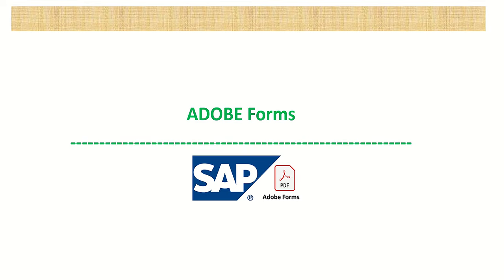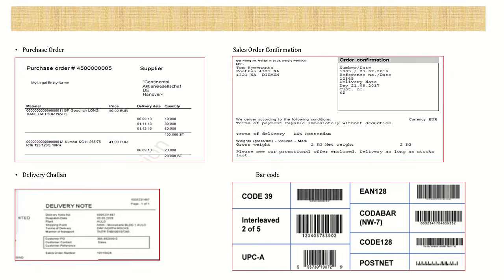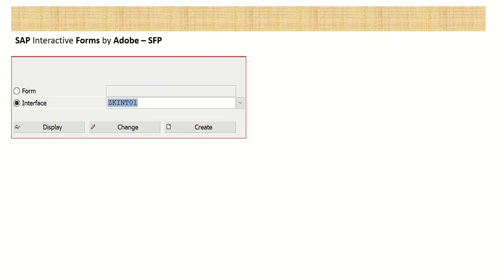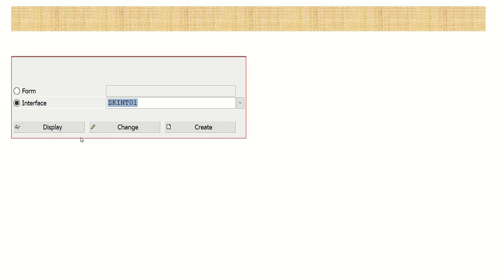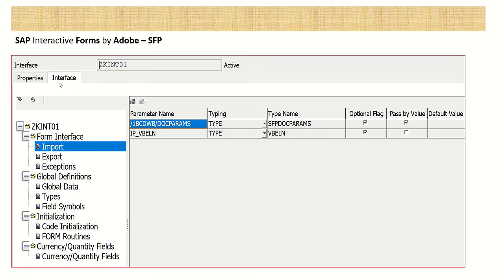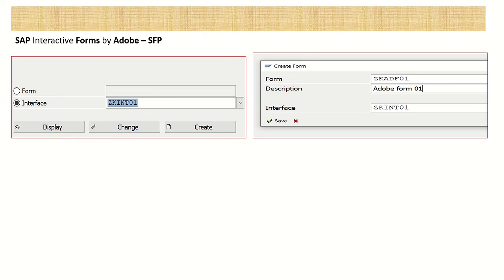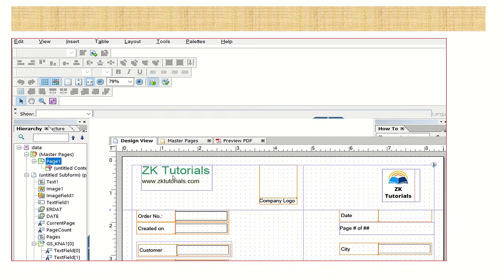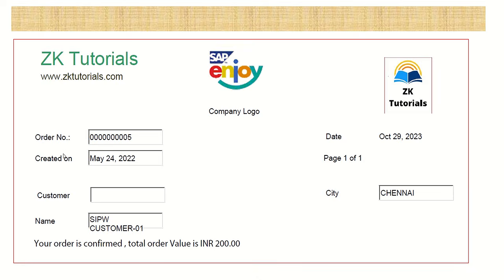01_SAP_Adobe_form_introduction | SAP Adobe Forms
01_SAP_Adobe_form_introduction | SAP Adobe Forms | SAP Adobe Forms